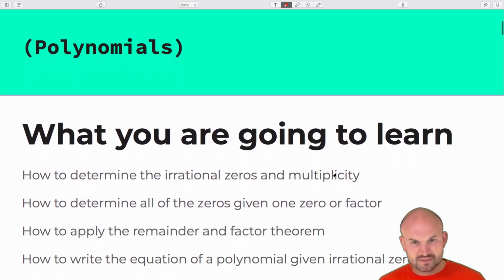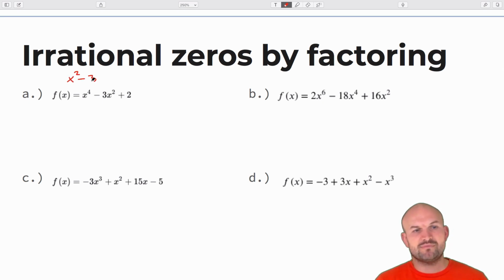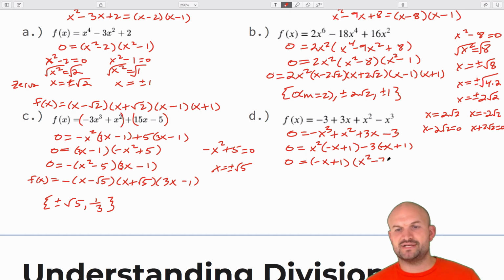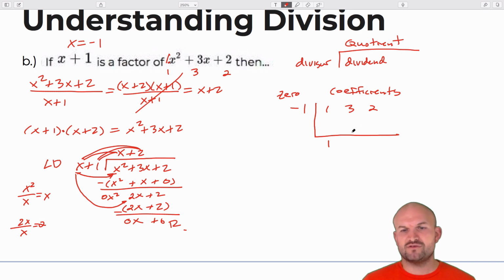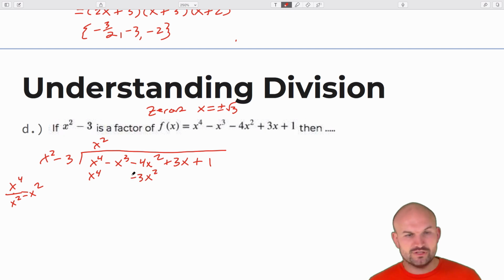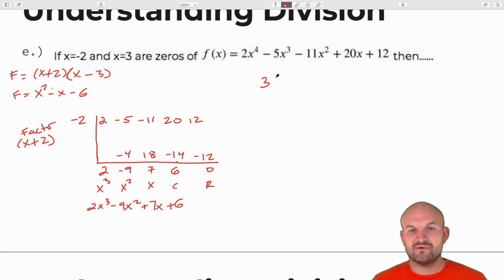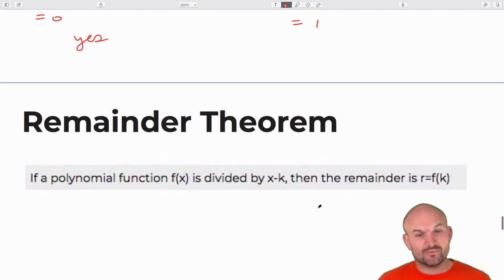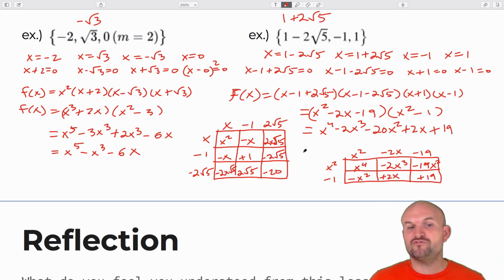Irrational Zeros of Polynomials | Pre-Calculus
In this lesson we will discover how to determine the irrational zeros of a polynomial equation by factoring, long division and synthetic division. We will apply the remainder and factor theorem as well as learn to write the equation of a polynomial given the zeros.

Timestamps:
0:00 Intro
0:42 Zeros without Factoring
6:30 Linear Factorization
8:00 Irrational Zeros by Factoring
17:40 Understanding Division (a.)
18:40 Understanding Division (b.)
24:50 Factors vs. Zeros
25:27 Understanding Division (c.)
30:49 Understanding Division (d.)
36:23 Understanding Division (e.)
42:32 Understanding Division (e.)
45:32 Factor Theorem (Intro)
46:15 Factor Theorem (Example #1)
47:11 Factor Theorem (Example #2)
48:08 Remainder Theorem
50:05 Write the Equation

Corrections:
5:13 Made a mistake. The final zeros should be (1+_√3)
30:37 In the synthetic division, final answer is x^2 + 5x + 6